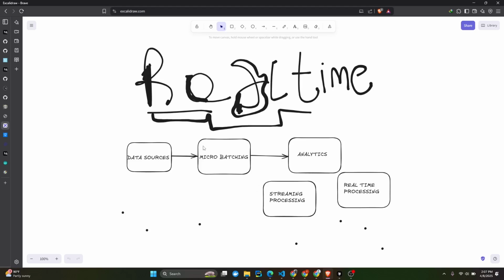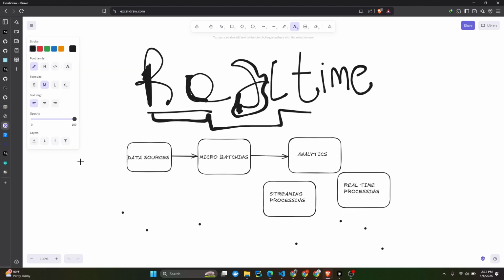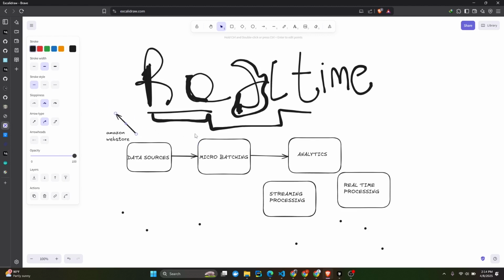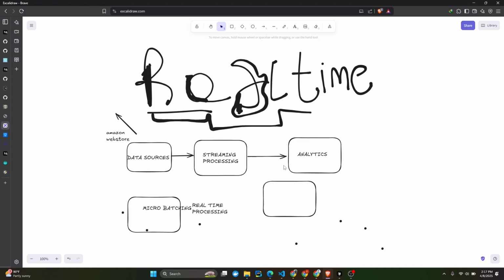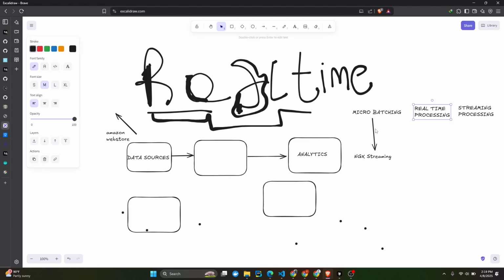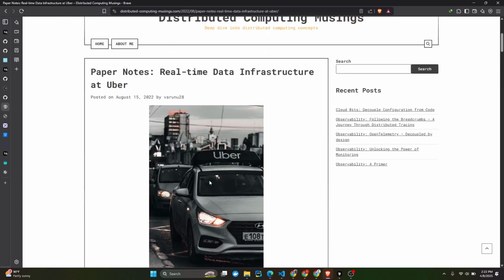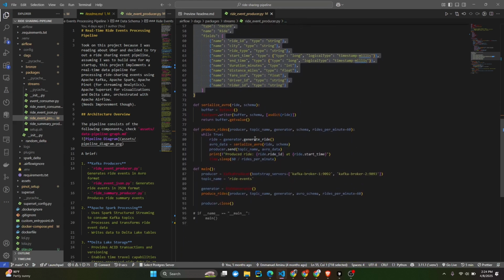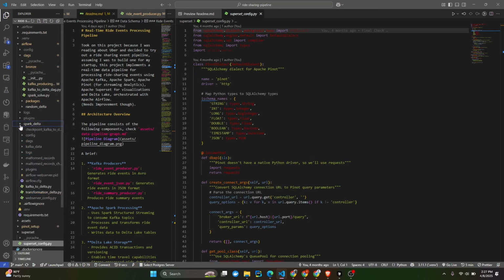Real-time data processing explained with Uber Real-time Data Infra project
Here I describe what real-time data engineering is compared to batch, micro-batch processing and streaming processing
I explain how I incorporated Uber's real-time data infrastructure.

Stack: Docker, Kafka, Spark Structured Streaming, Apache Pinot, Apache Superset, Delta Table